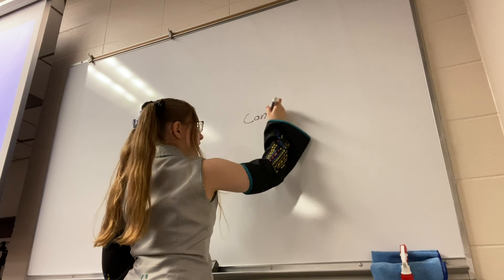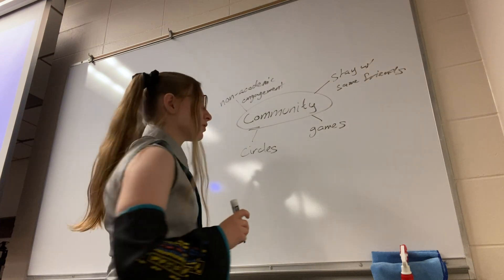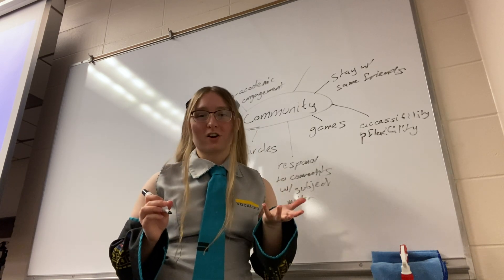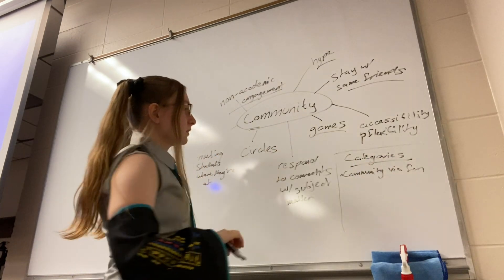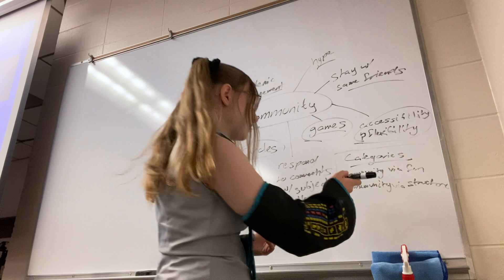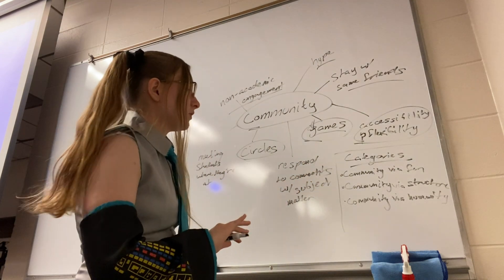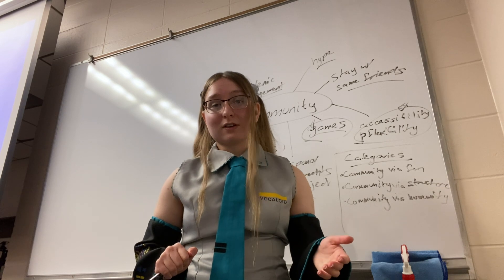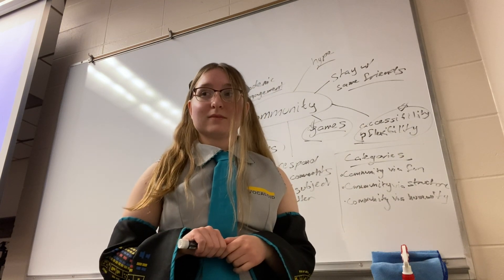How to Incorporate Community Into Your Teaching Philosophy